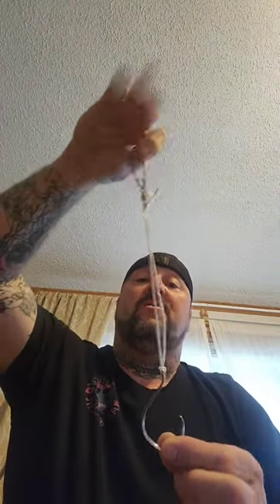HOW TO PROPERLY MAKE A TROTLINE DROP..MINOTAURHOOKS.COM